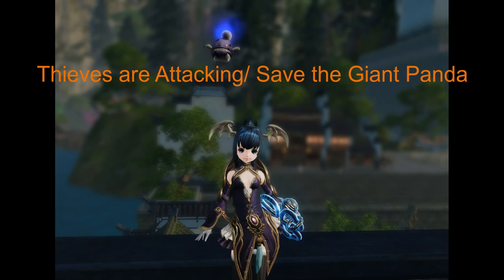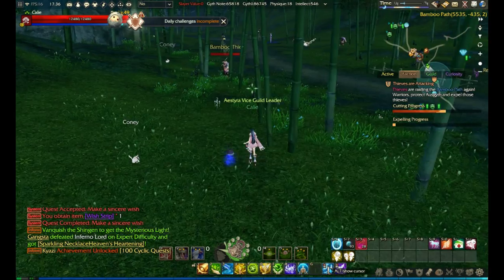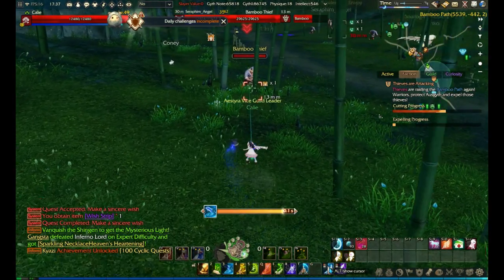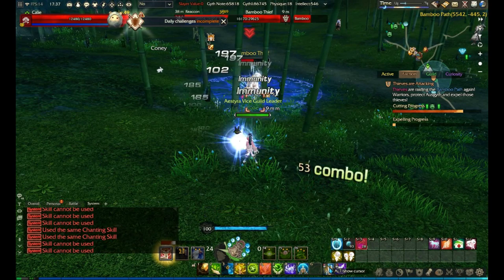Revelation Online: Region Cooperation: Bamboo forest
not really sure the true name of this. I call it by the faction quest names but will change them once the game is up and I can see what the game call them. This is another "Region Cooperation" or "pop up faction" event.

Game: Revelation Online
Version: NA CBT2